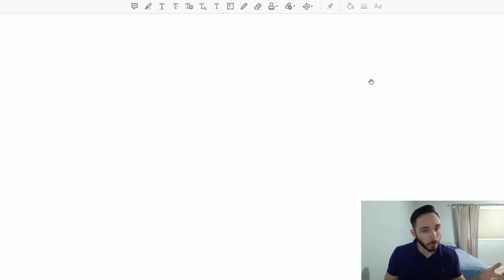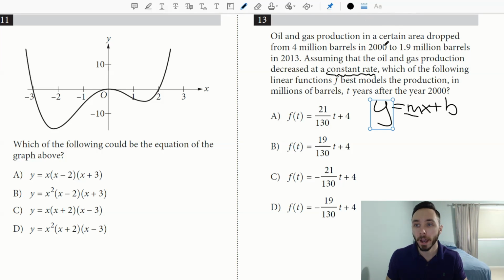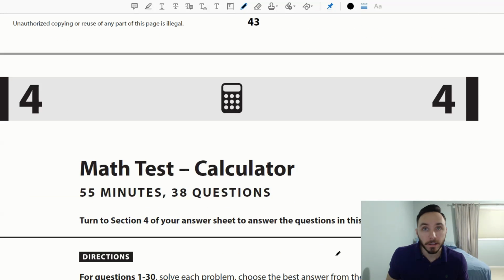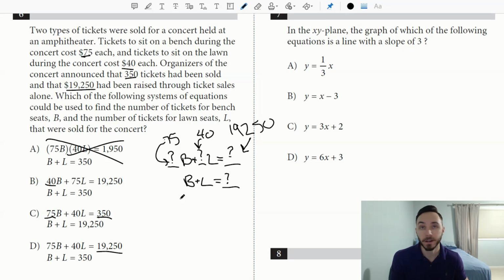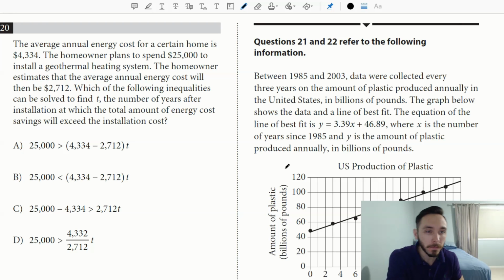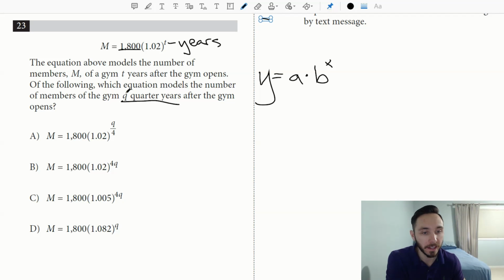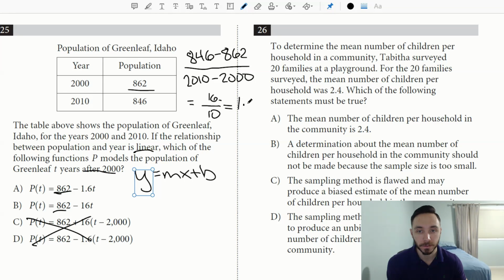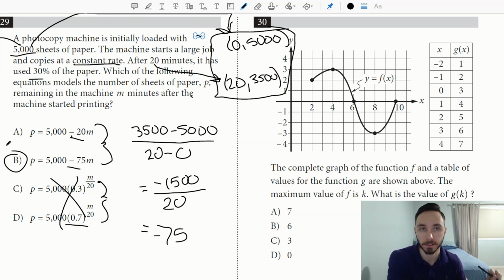Frequently Asked SAT Math Questions (Strategies, Approaches, Tips, & Tricks)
Here I give some strategies on how to hand those common reading-style math questions on the SAT. Modelling with expressions, systems, and equations is a very common type of question on the SAT. Develop an eye and sense for answering these questions here in this video!

In this video, we looked at Practice Test 8. Here is the link to that test:

We looked at the following questions in this video...
From Math Test Portion 3: #5, 13, 19
From Math Test Portion 4: #1, 6, 12, 20, 23, 25, 29